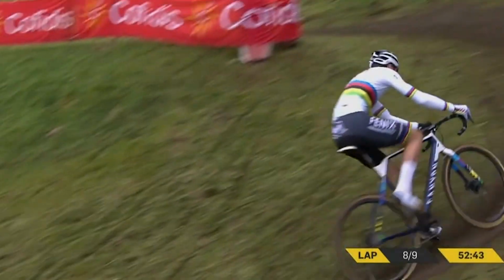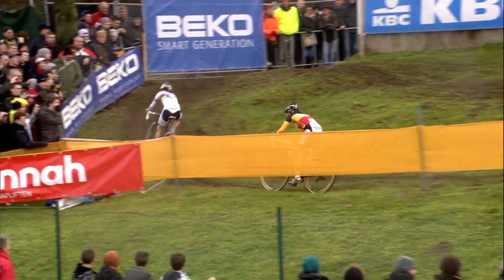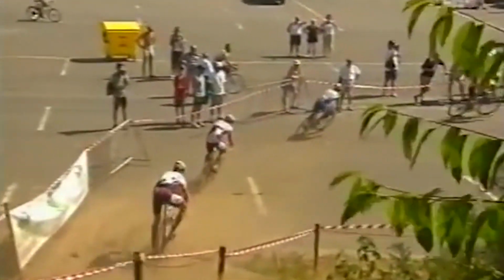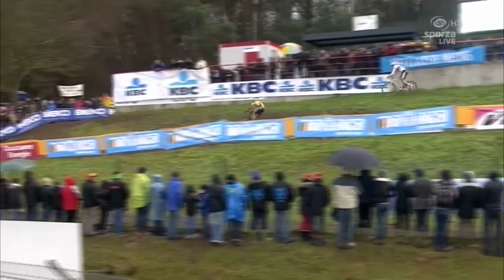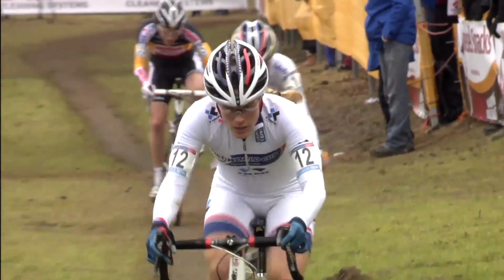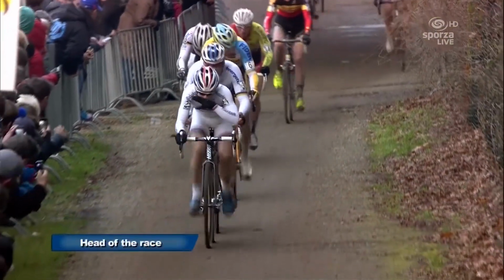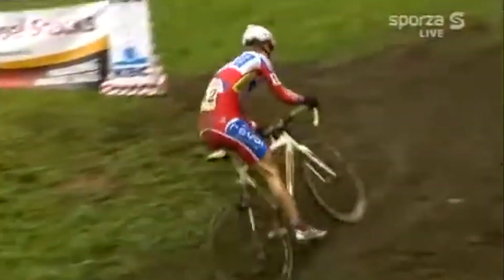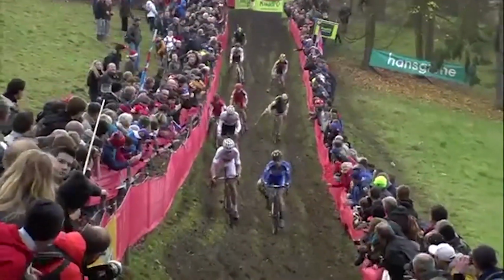CXs and Os Ep 7 | The Uphill Off-Camber at Cyclocross Heusden-Zolder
For episode 7 of CXs and Os, we are featuring the uphill off-camber at the Namur Cyclocross World Cup. Has the race-changing feature lost its mojo with the disappearance of multiple lines? We take a look at the history of the feature, what may or may not be different and if it matters.

If you're looking for even more cyclocross commentary, analysis, race data, videos and more, sign up for The CXHAIRS Bulletin.

Also. please leave a comment to share your take and to offer up some other races and features you think would make great future episodes.

If you're looking for more race analysis and breakdowns, check out the Cyclocross Radio podcast, available on Apple Podcasts, Spotify and pretty much everywhere else.

Thank you, cyclocross friends.